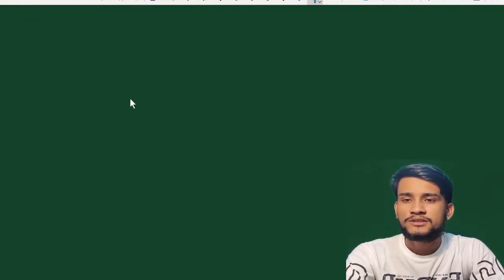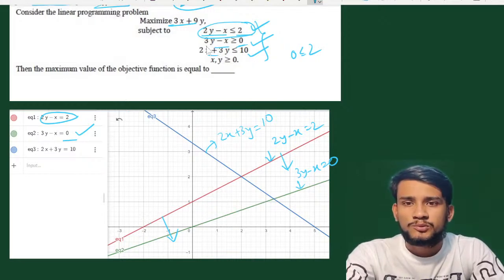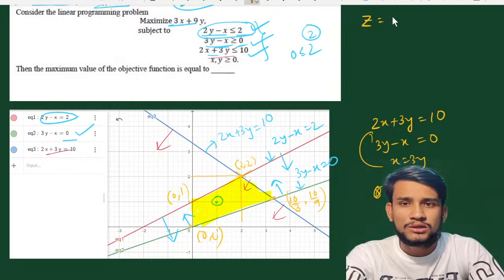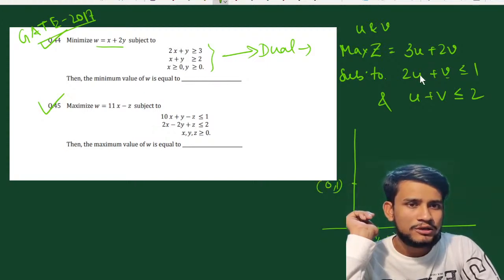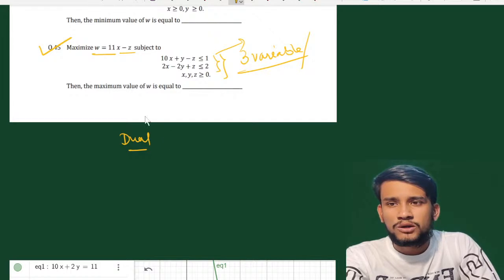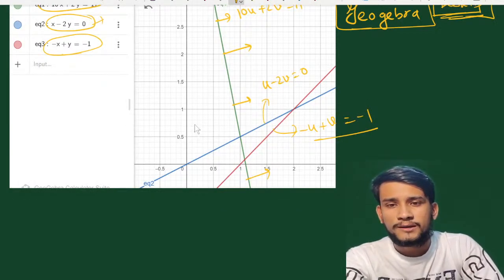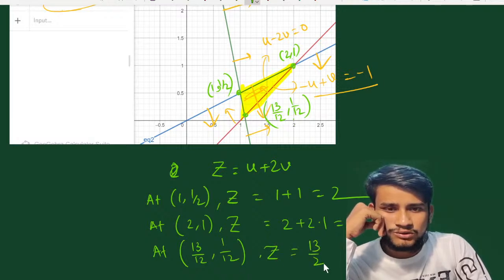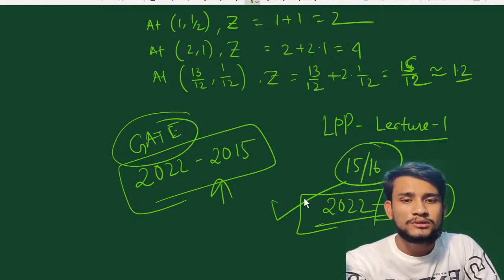GATE 2016 & 2015 | LPP COMPLETE SOLUTION